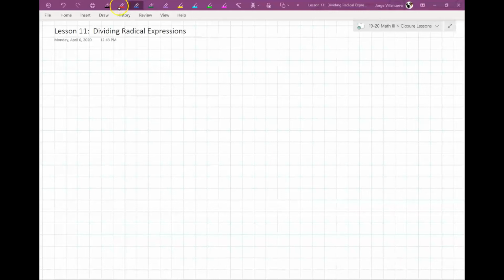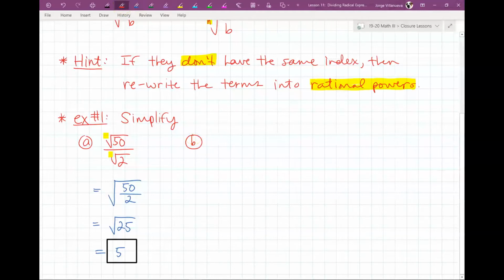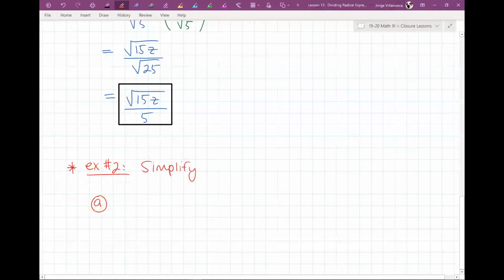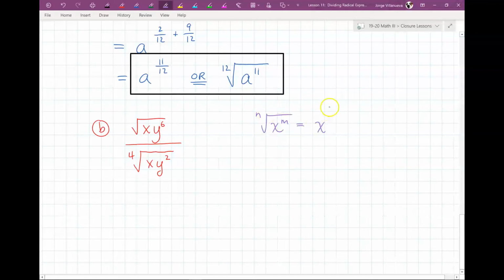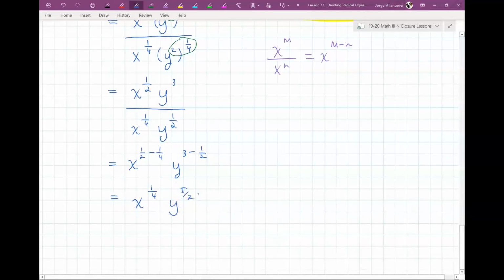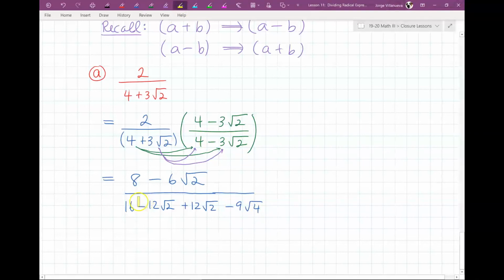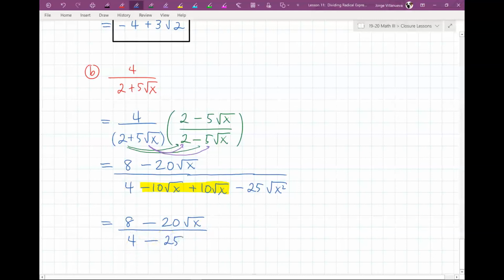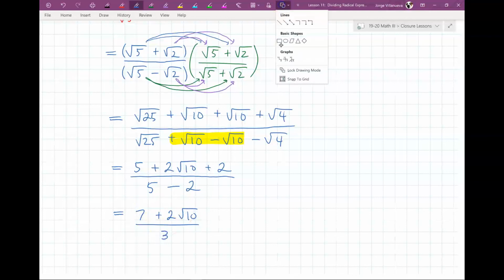Lesson 11: Dividing Radical Expressions